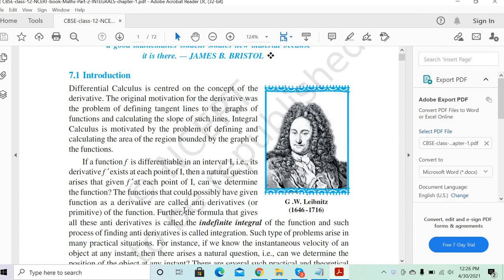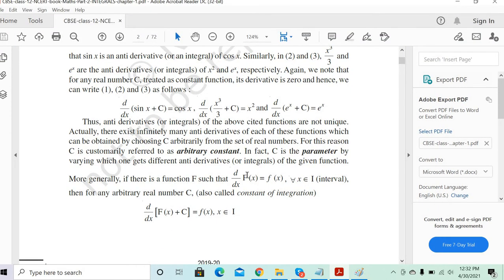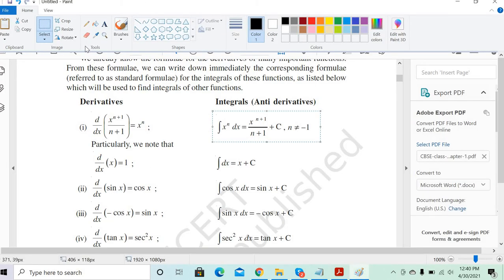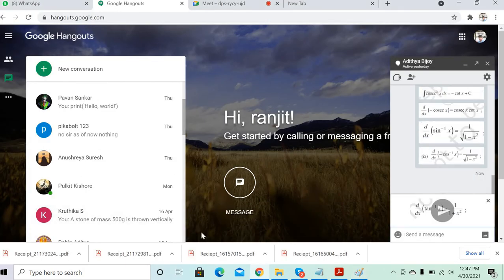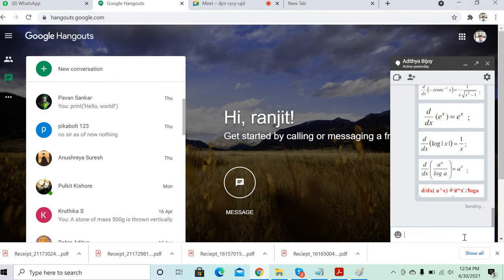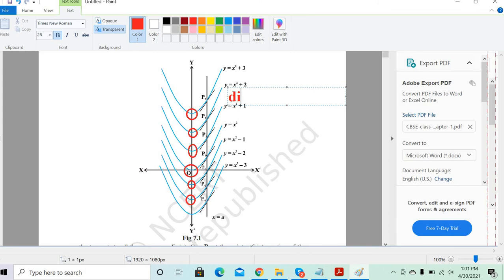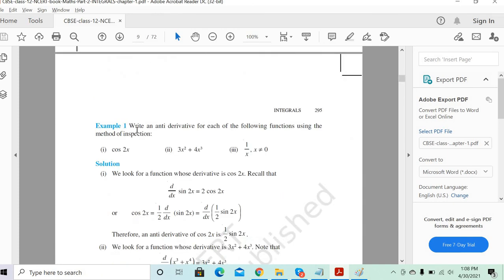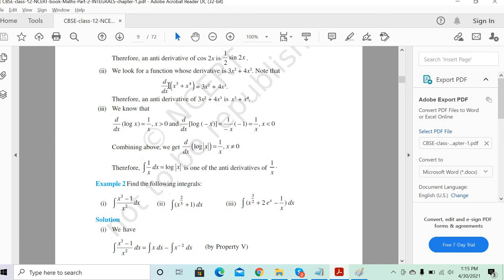Integration -PART1 | Class 12 | STUDY IN COVID TIME | JEE Maths | tuitionrocks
Any time you can refer for clearing all the doubts. We must not miss even single line from NCERT textbook. Its so important to walk through line by line and understand in detail.